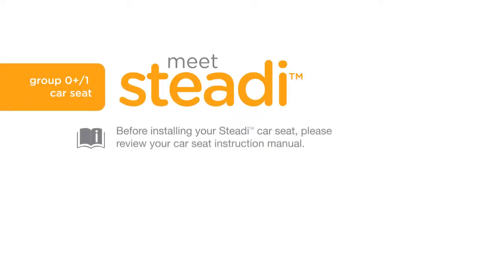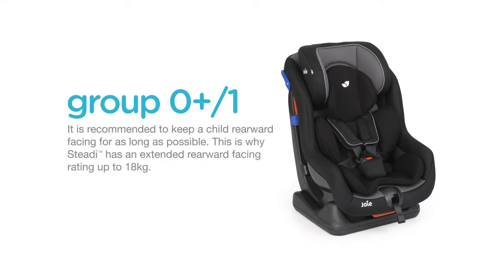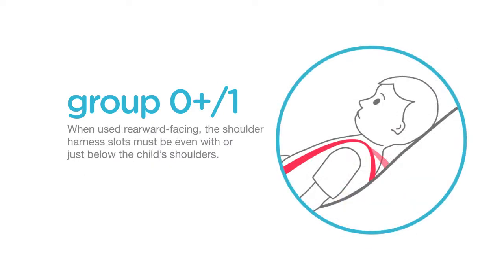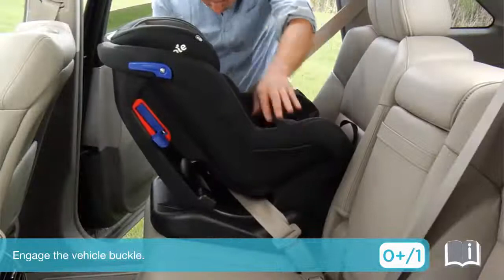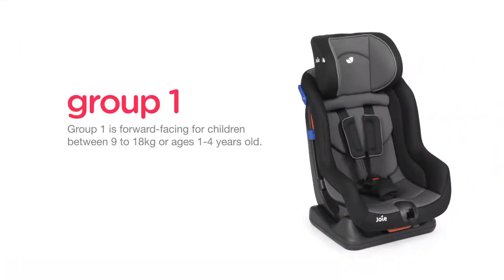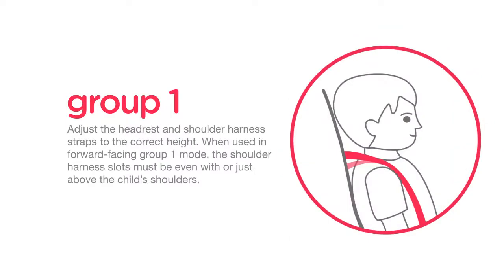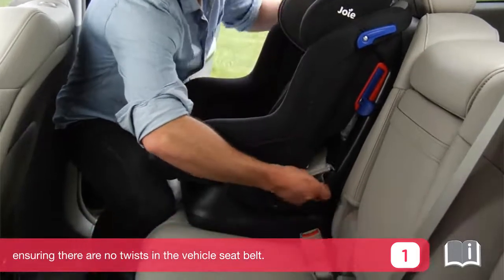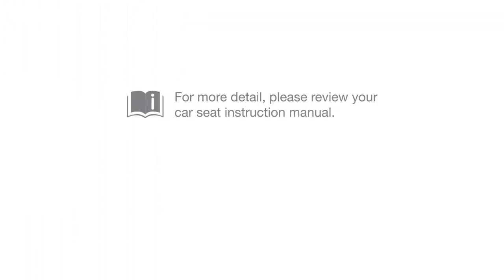Joie Steadi Installation